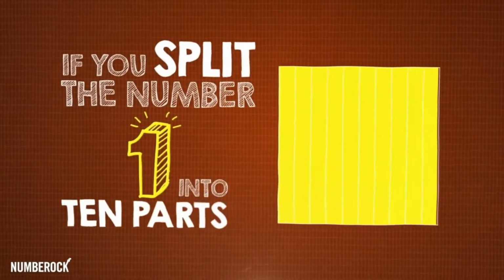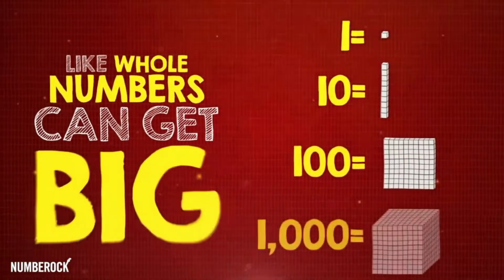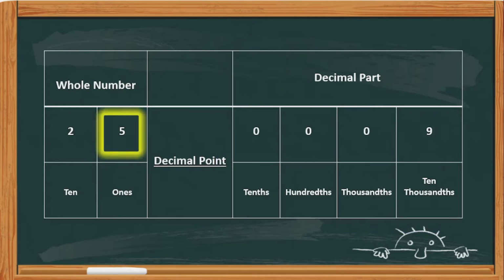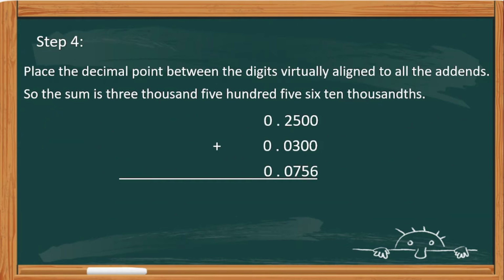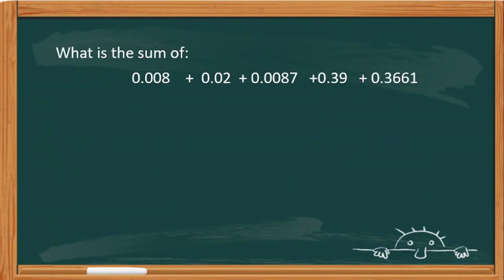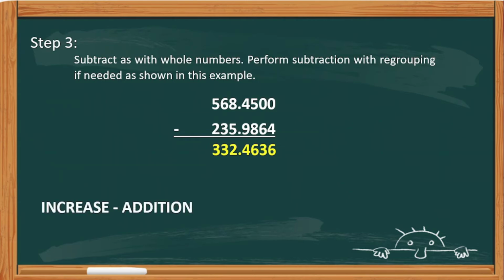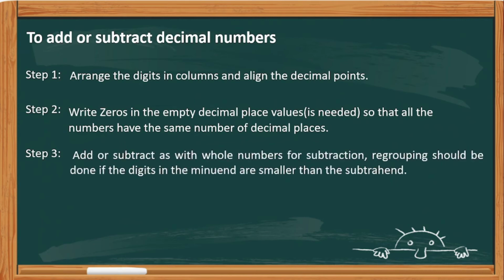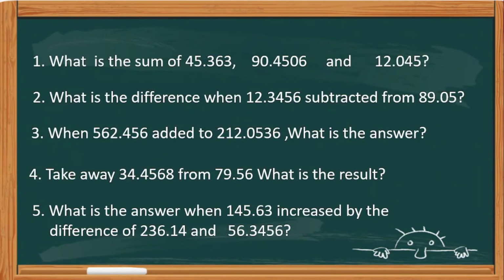Math 6 Quarter 1 Module 4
DepEd Villanueva North - INSIDER - Installation and Navigation of Salient Instructional Materials and Developed Educational Resources (A District Initiative to Provide Easier Access of the Produced Educational Resources for Quality and Effective Learning)
This is to provide accessibility and availability of the learning materials for the wider scope of parents and learners through the social media.